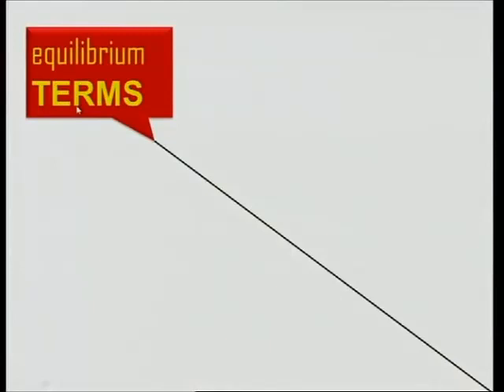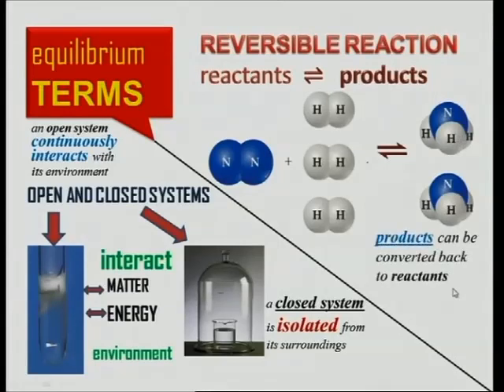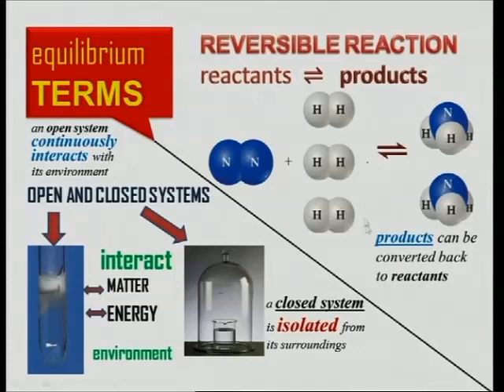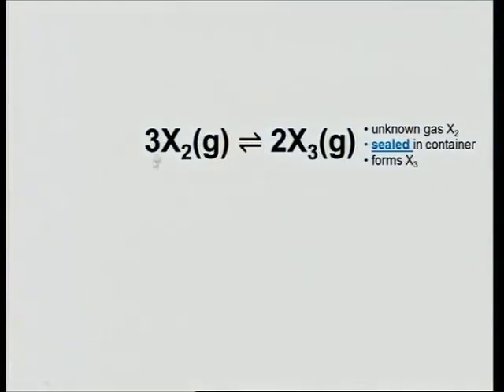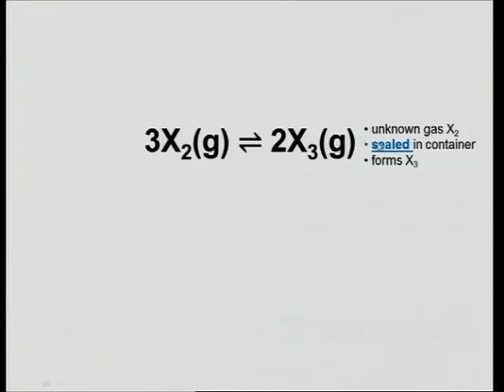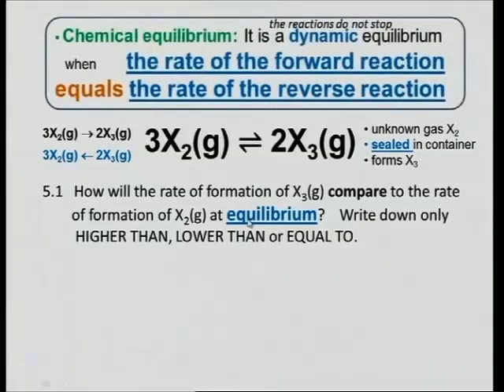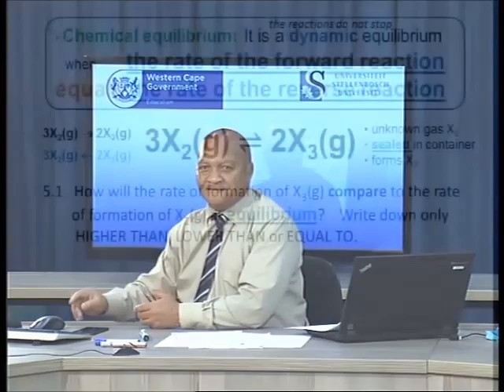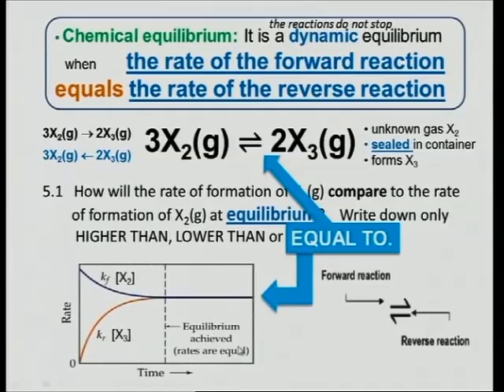Physical Sciences 21 July 201602